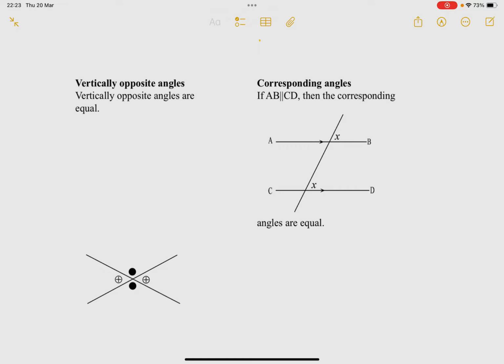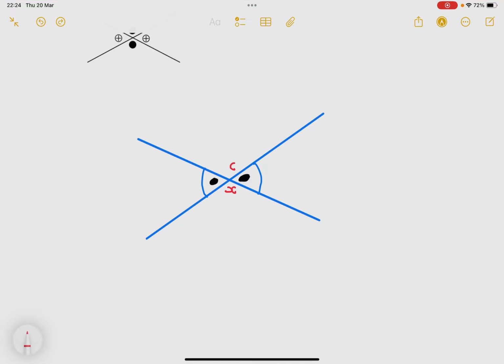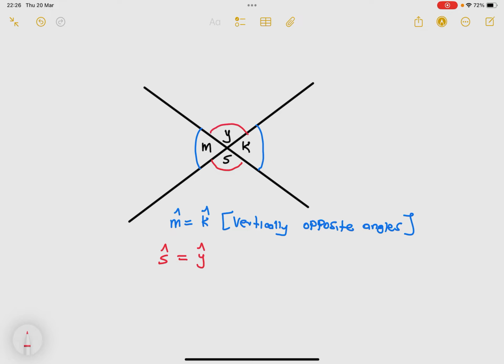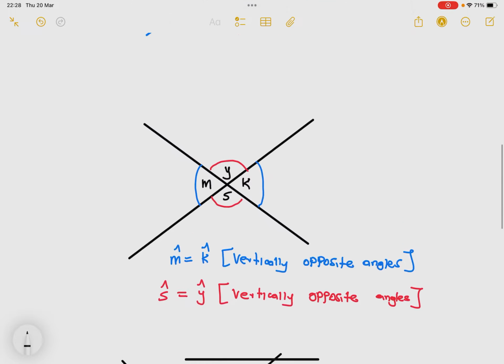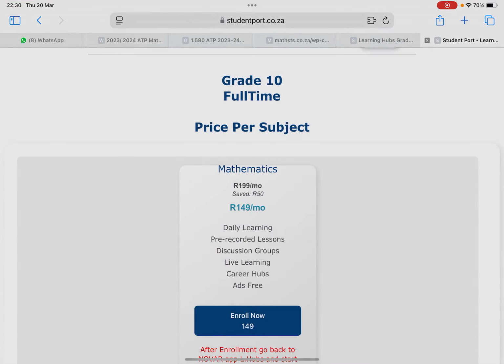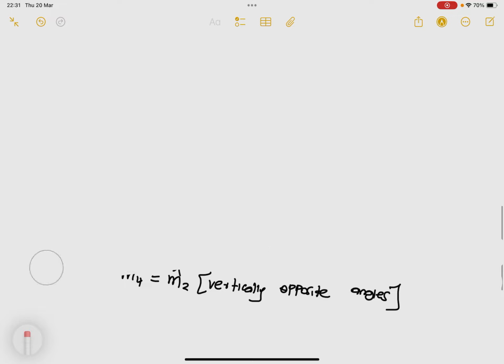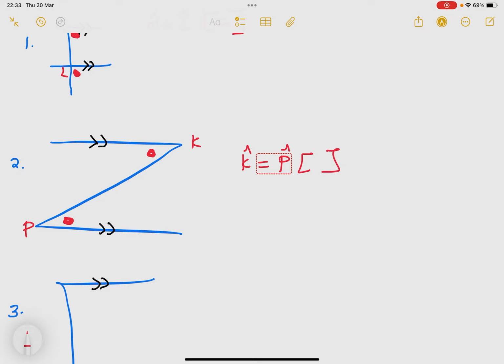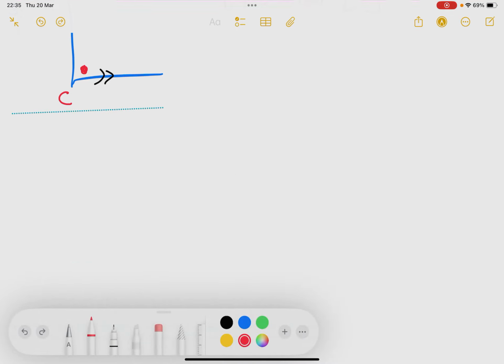20 March 2025